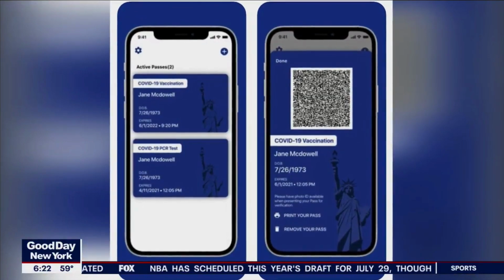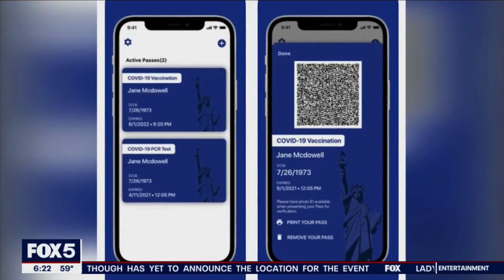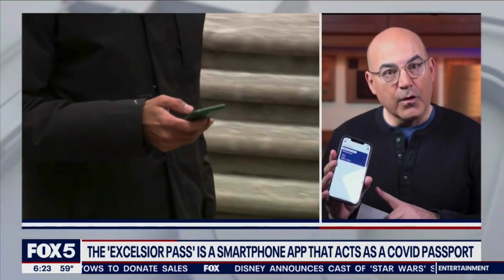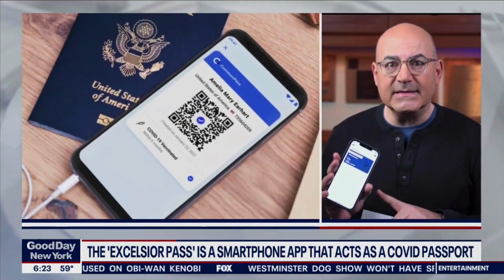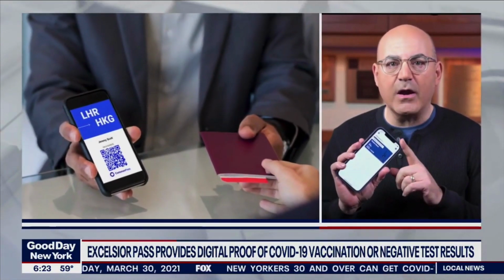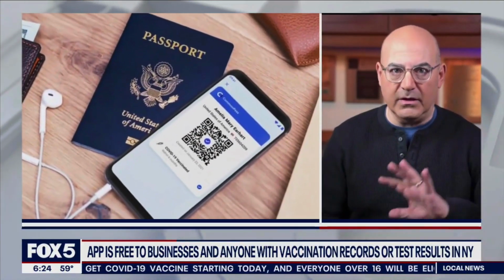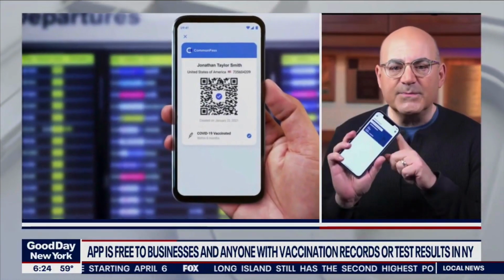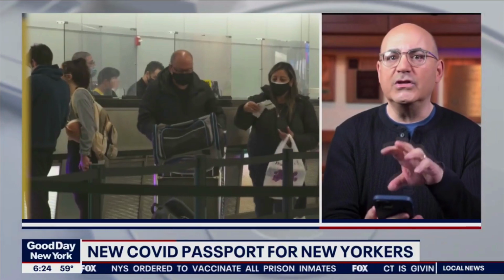New York's COVID-19 Vaccine Passport "Excelsior Pass" is First of its Kind | Shelly Palmer on Fox 5